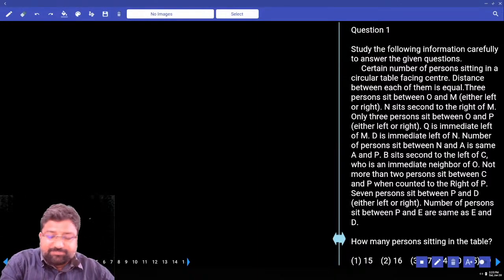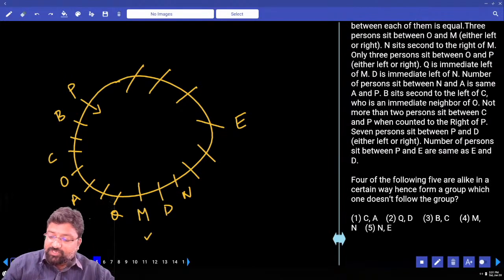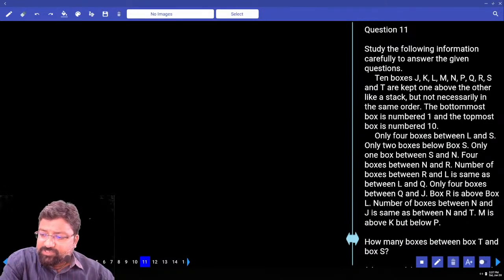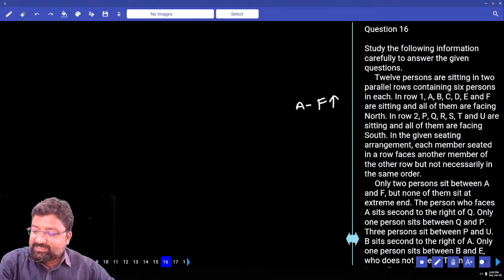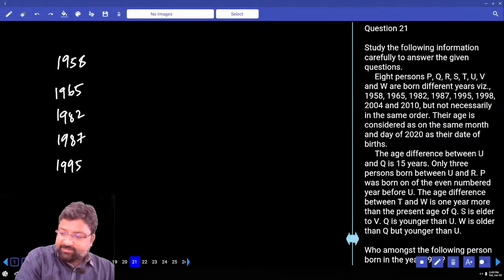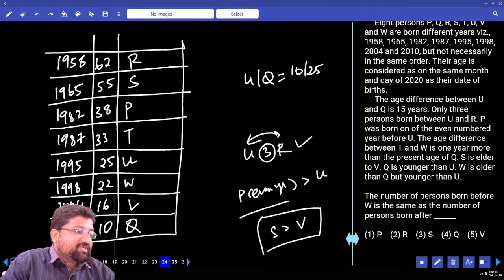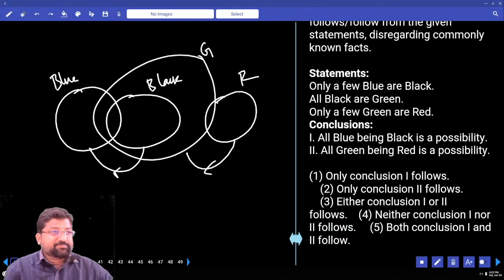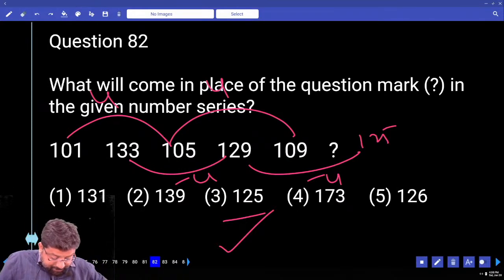LIC AAO PRELIMS MOCK TEST NO-32 | REASONING PRACTICE SET WITH IMPORTANT QUESTIONS